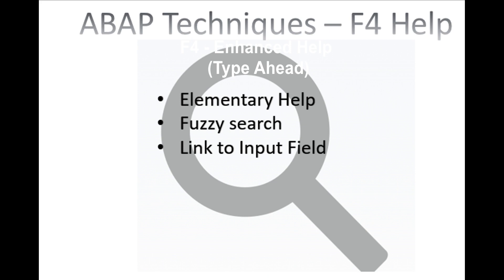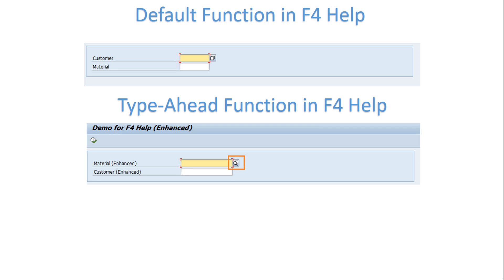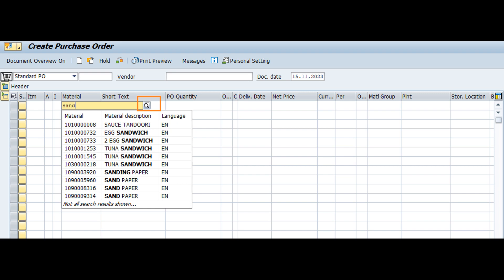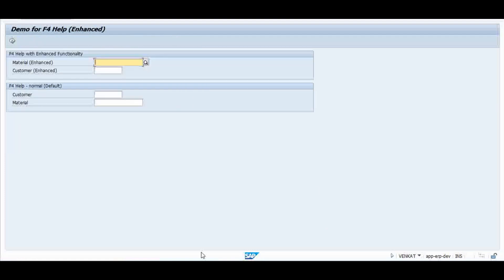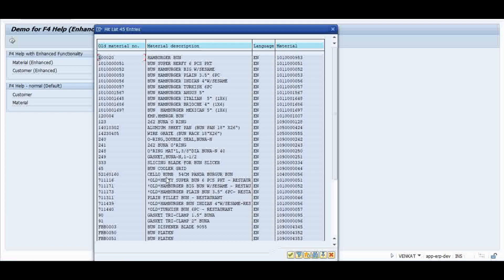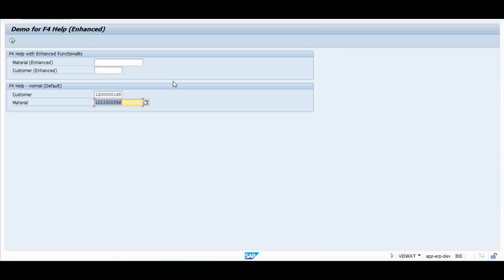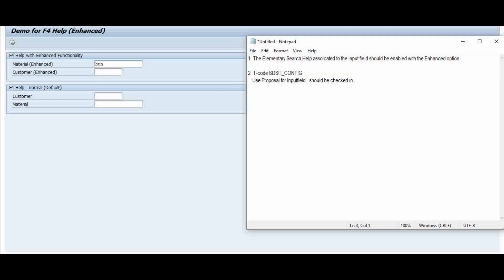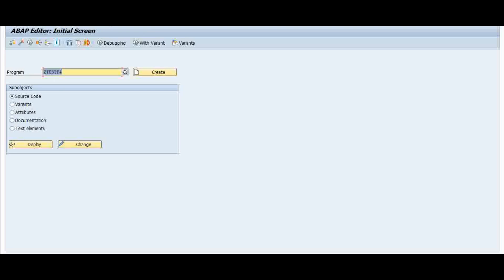SAP ABAP | F4 Help | Enhanced | Type-ahead | Input Help | Search as you type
*Introduction*
F4 Help, also known as value help, is a standard feature in SAP systems that provides users with a list of possible values for a specific field. This feature streamlines data entry and reduces errors. In ABAP 7.40, SAP introduced an enhanced feature called Type-Ahead functionality, also known as search-as-you-type, to F4 Help. This feature allows users to start searching for values as they type, providing a more intuitive and user-friendly experience.

*Benefits of Type-Ahead Functionality*
Type-Ahead functionality offers several benefits to SAP users, including:

Faster Search: Users can quickly find relevant values without having to type the entire search term.
Reduced Errors: Users are less likely to make mistakes due to autocompletion.
Improved User Experience: The search process becomes more seamless and enjoyable.
Enhanced Productivity: Users can complete tasks more quickly and efficiently.
Increased Accuracy: Type-ahead functionality helps to ensure that users select the correct values for their fields.

*Enabling Type-Ahead Functionality*
Type-Ahead functionality is enabled by default for all SAP systems running SAP NetWeaver 7.40 or higher. However, there are two situations where you may need to enable Type-Ahead functionality manually:
If you are using a non-SAP-certified database, you will need to enable Type-Ahead functionality in the transaction SE11 for each search help that you want to use it with.
If you are using an older version of SAP GUI, you will need to upgrade to SAP GUI 7.30 or higher to use Type-Ahead functionality.
T-code : SDSH_CONFIG - allows you to set the F4 Enhanced functionality enable / disable.

*Using Type-Ahead Functionality*
To use Type-Ahead functionality, simply start typing the value you are looking for in the search field. As you type, a list of matching values will appear below the field. You can then select the value you want from the list or continue typing to narrow down the search results.

*Conclusion*
Type-Ahead functionality is a powerful enhancement to F4 Help that can make SAP systems more user-friendly and efficient. Users can quickly find the values they need, reduce errors, and improve their overall SAP experience. If you are not already using Type-Ahead functionality, I encourage you to give it a try. You may be surprised at how much it can improve your productivity.

SAP ABAP programming, SAP ABAP modules, SAP ABAP OOPS, SAP ABAP data types, SAP ABAP error handling, SAP ABAP reports, SAP ABAP screens, SAP ABAP interfaces
SAP ABAP performance